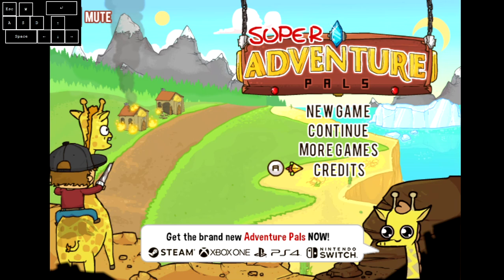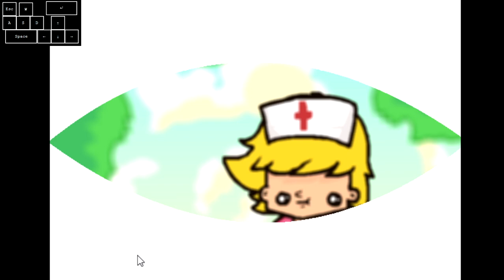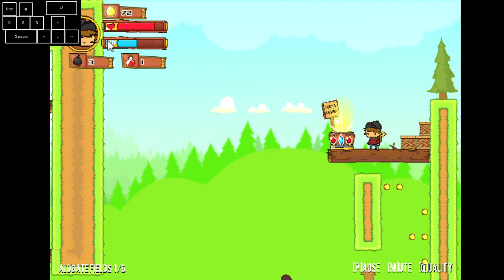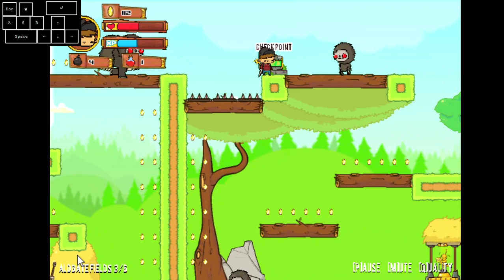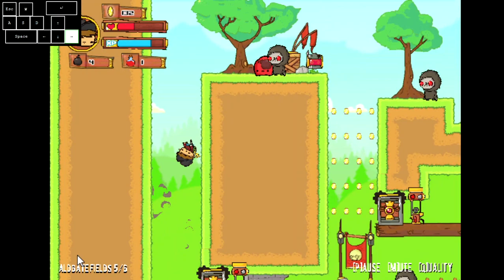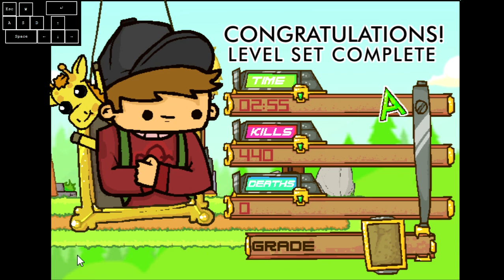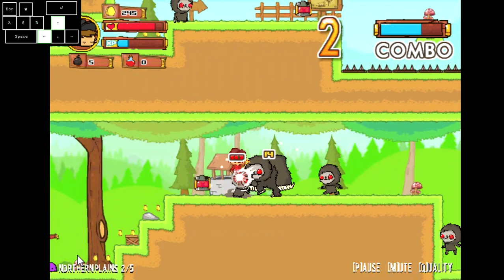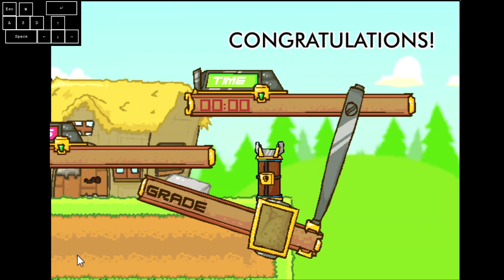Super Adventure Pals Any% Tutorial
A little tutorial for the full game. I talked about main mindsets and little tricks I found -- Watch live